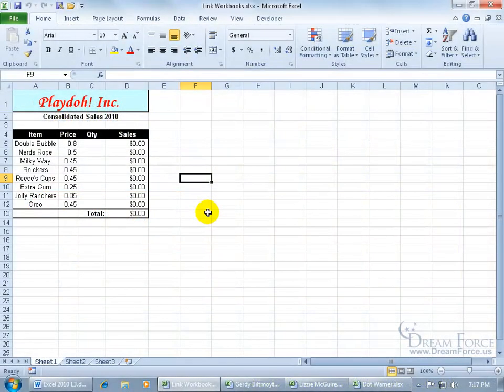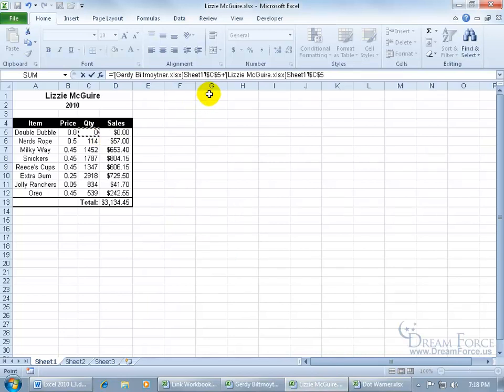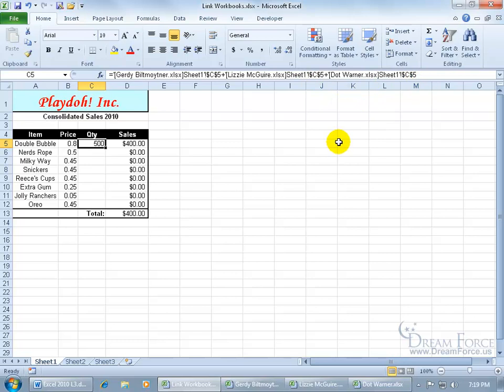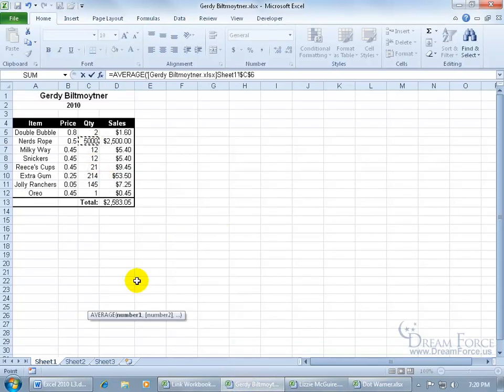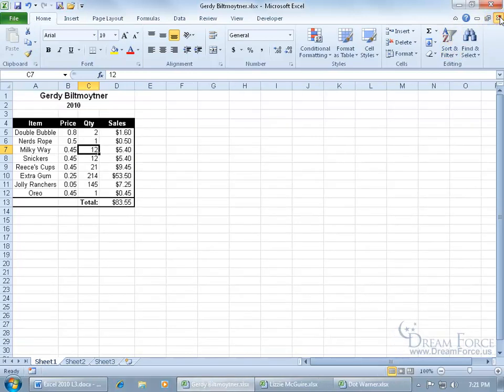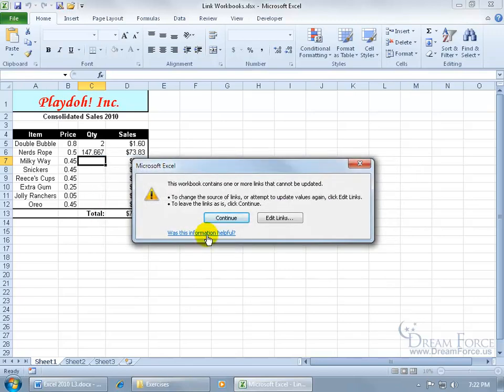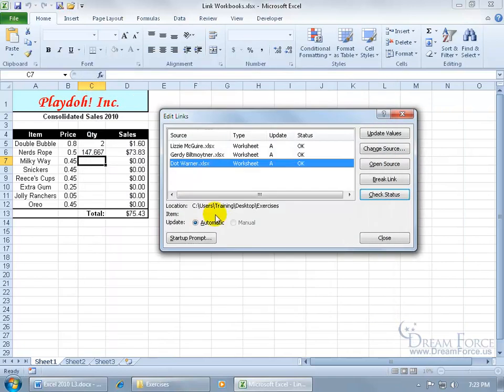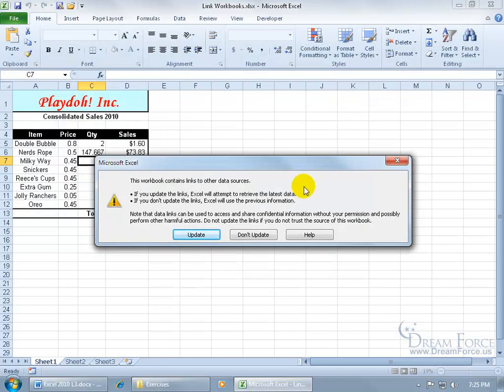Microsoft Excel 2010: Link Workbooks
Excel 2010 tutorial on how to link your data together from one workbook to another, as well as how to edit those links including how to Change Source of the link.